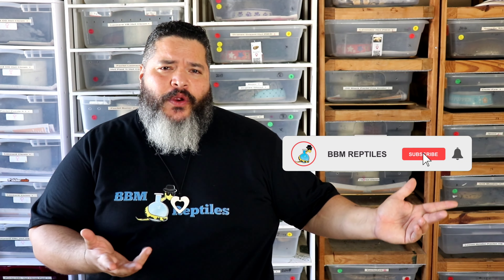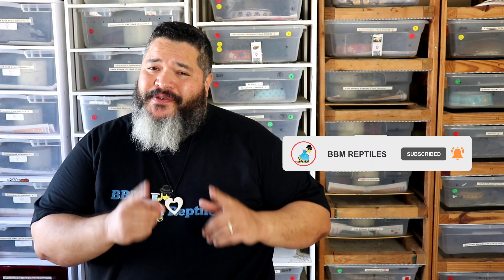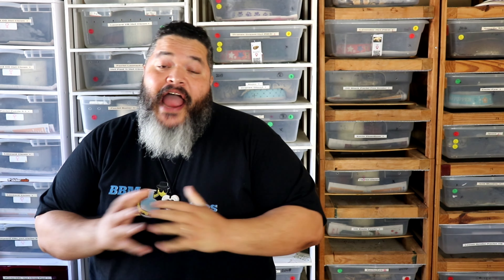Ball Python feeder questions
Feeding your ball pythons quality feeders coul make the difference in your season.

Stickers are still a thing. Share yours and get a cool shout out and also a cool trade from me

BBM Reptiles
P.o.box 954
Patillas PR 00723